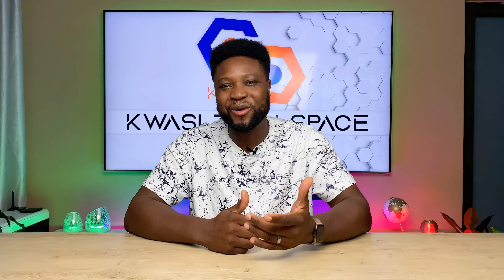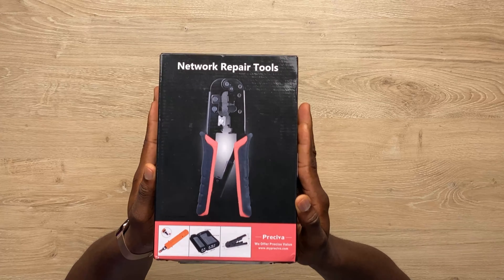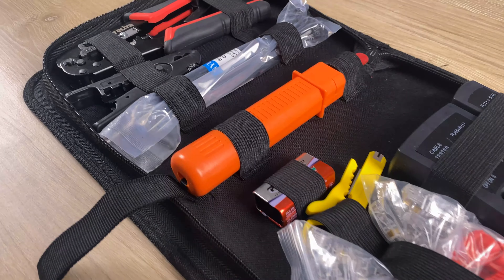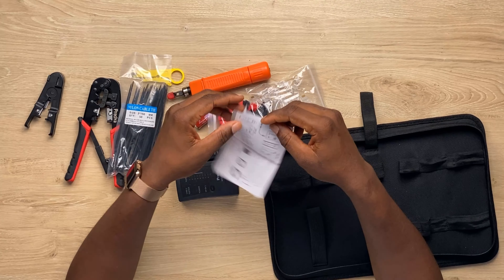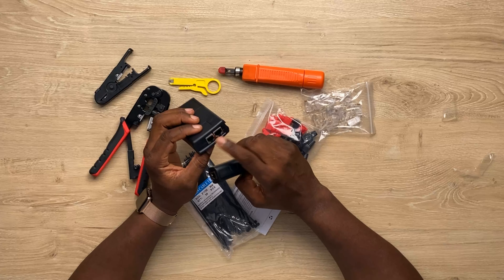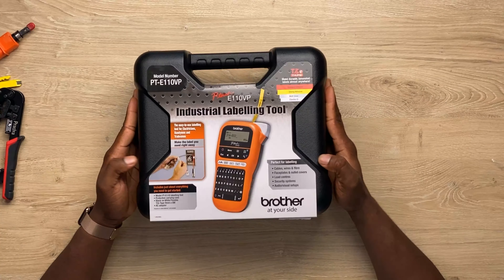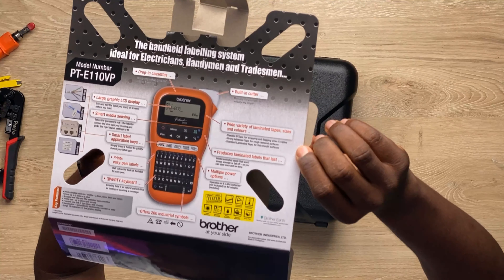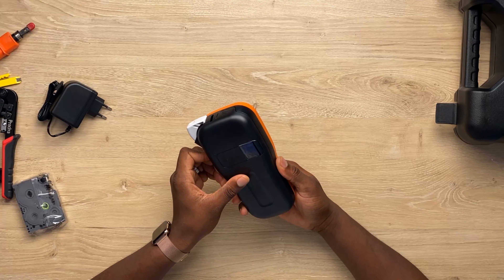Preciva Network Repair Tools - Gear Up Chale! -The Unboxing Episode 1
Today on Kwasi Tech Space, is the Premiere of the first episode of "Gear Up Chale! -The Unboxing", in which I unbox Preciva Network Repair Tools and brother Industrial labelling Tool.

Every network cable Technician, Installer or Engineer needs to have these tools as part of their toolset.

Links to the Network Repair Tools and Label printer:
► PRECIVA NETWORK REPAIR TOOLS
► BROTHER PT-E110VP LABELLING TOOL
► BROTHER P-TOUCH LAMINATED CARTRIDGE